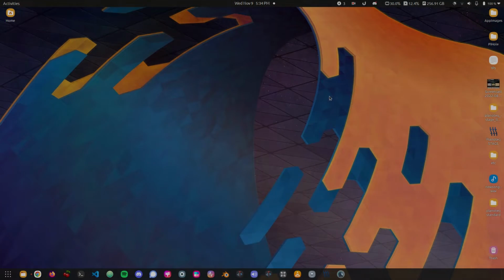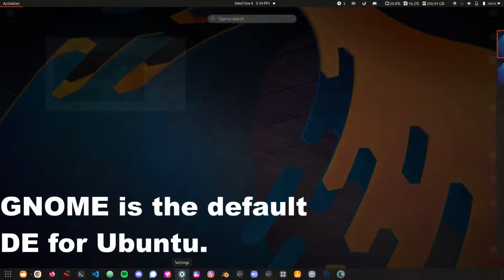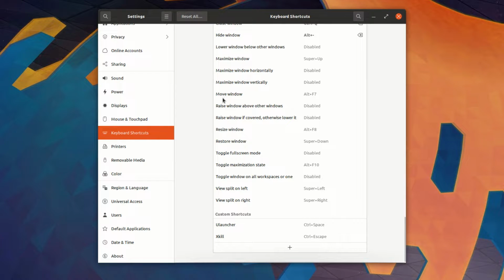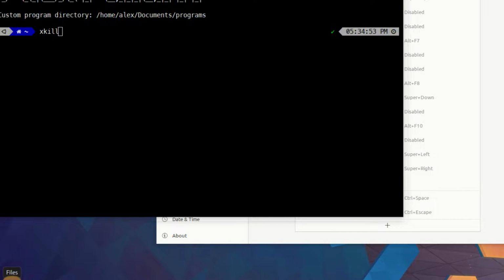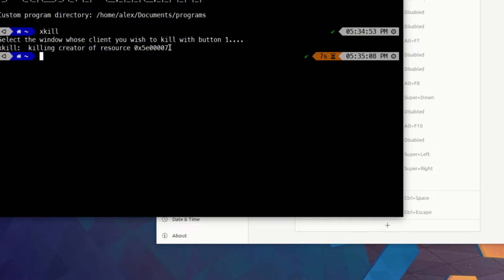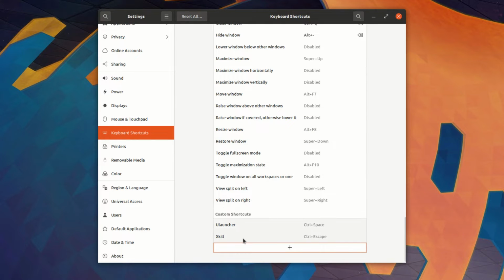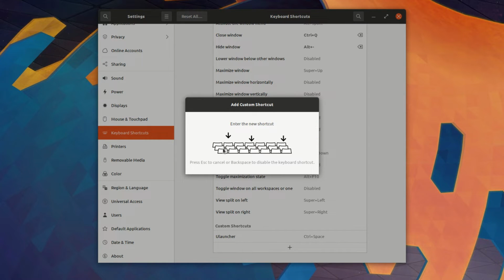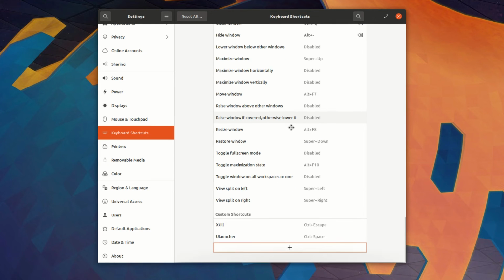Assign Any Terminal Command to a Keyboard Shortcut in Linux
This is a quick and easy video that will show you how you can set a keyboard shortcut (like for example ctrl+ESC) to a Linux terminal command (like for example xkill). In this video I am using Ubuntu 20.04.4 but a lot of distributions and desktop environments support this. If you have any comments or questions, feel free to put them in the comment section below.